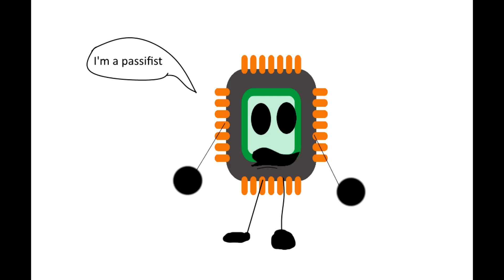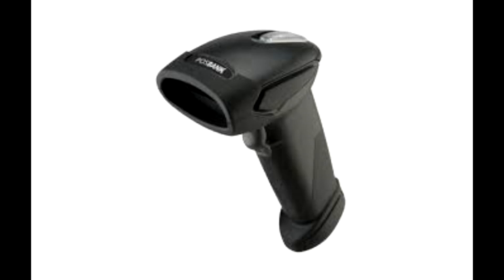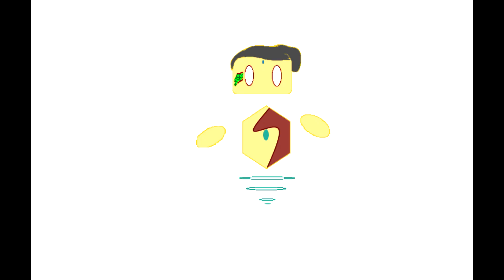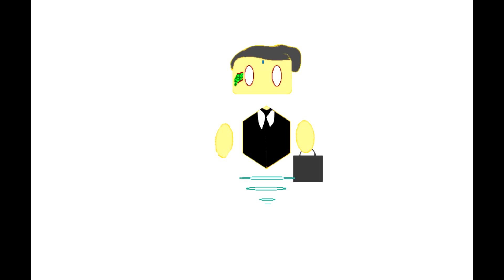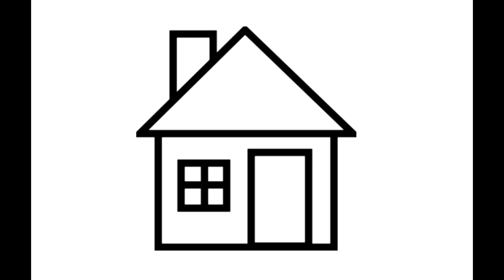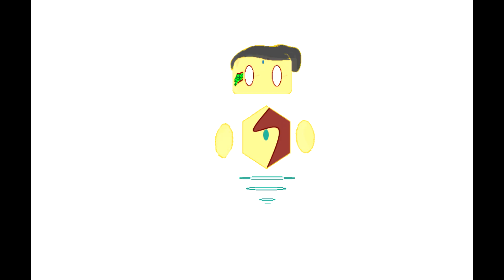Best Biohacking implants for Beginners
You want implant but which implant ?? good question this video is about the most common biohacking implants known.